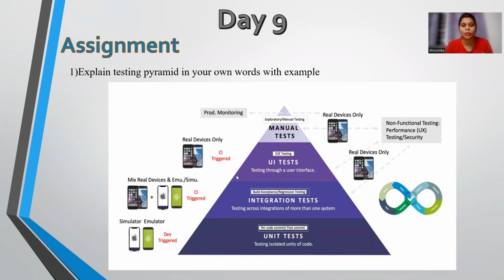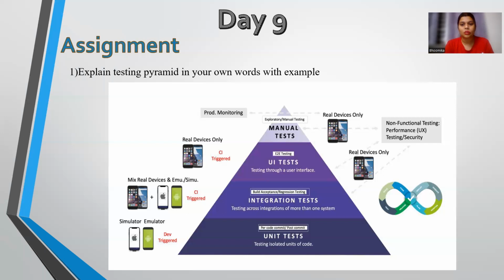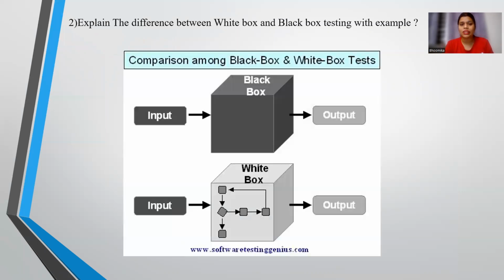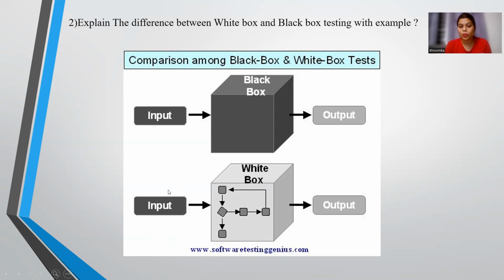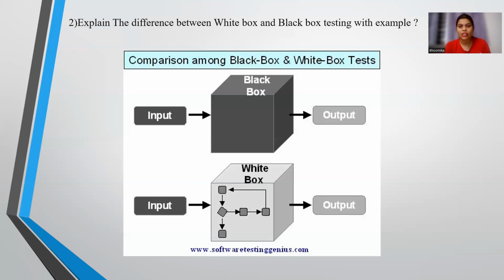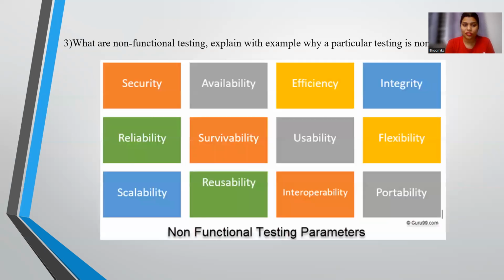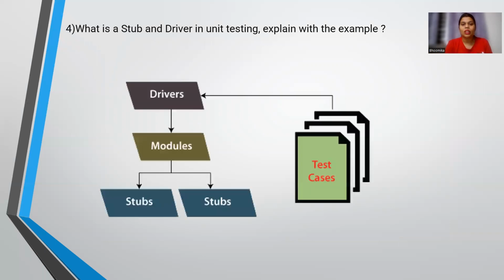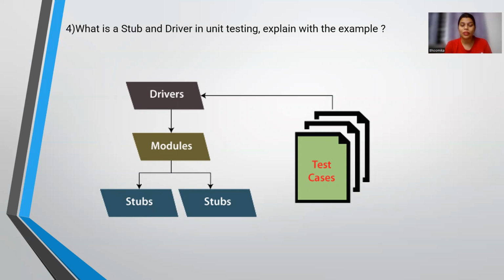Bhoomika Teknotrait Day 9 Training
Hey Guys, This is my Day 9 Assignment. In this video, I will be explaining the following questions:
Ques 1: Explain testing pyramid in your own words with example?
Ques 2: Explain the difference between whitebox and blackbox testing with an example?
Ques 3: What are Non-functional testing with example why a particular testing is non functional?
 Ques 4: What is Stub and Drive in unit testing ? explain with example?